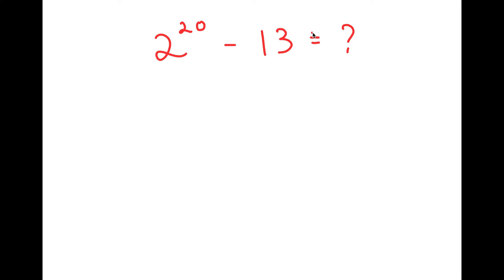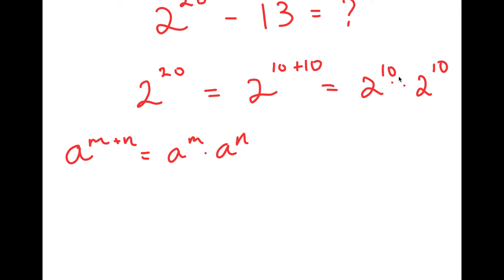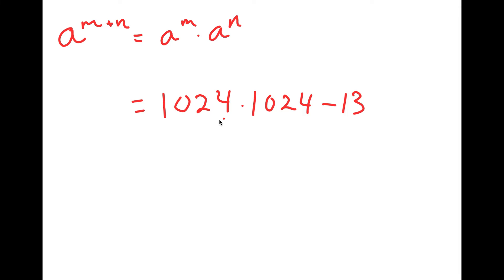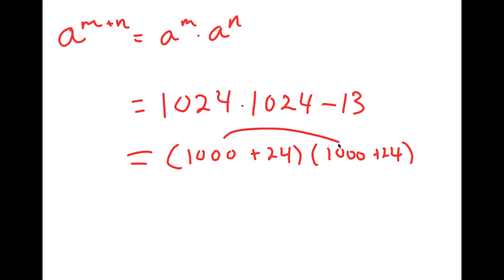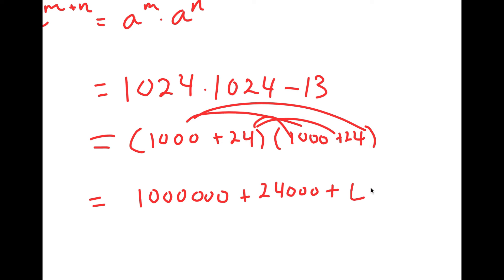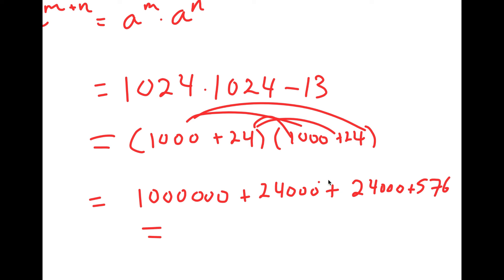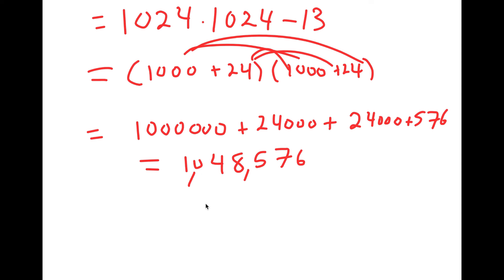Japanese | A Nice Math Olympiad Algebra Problem